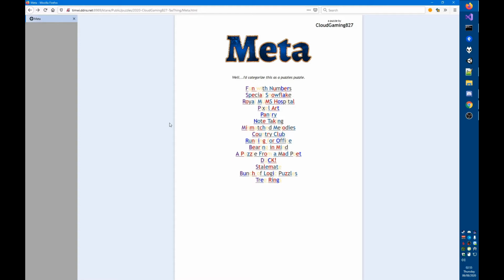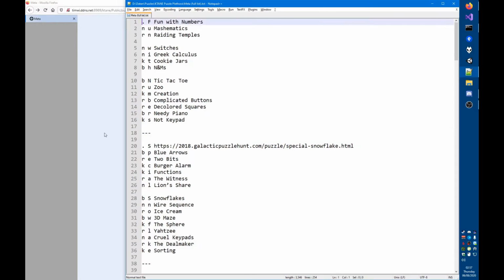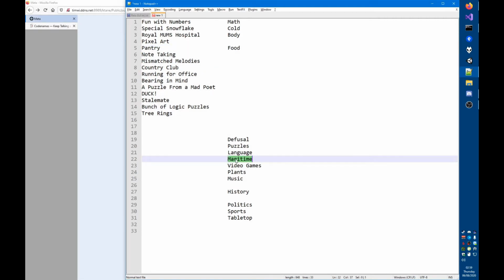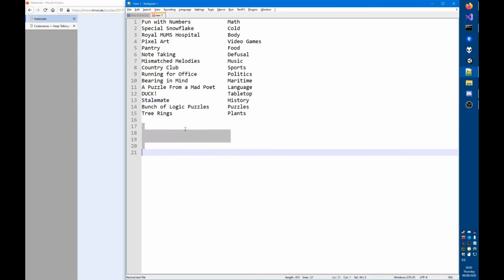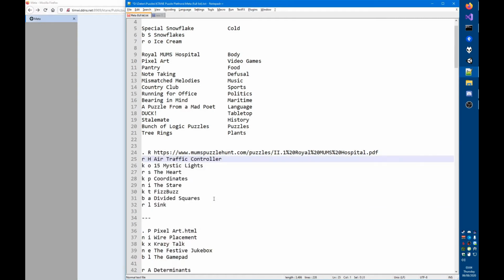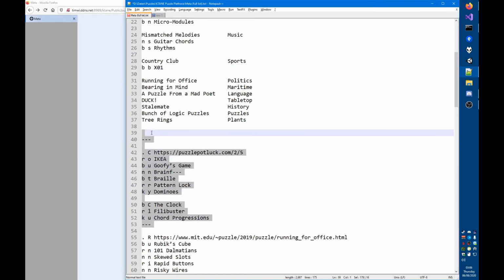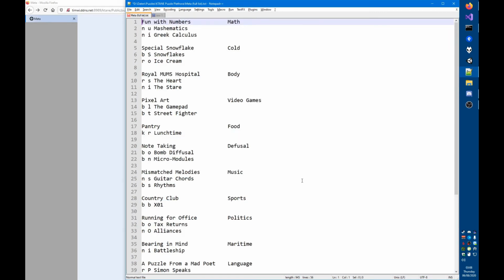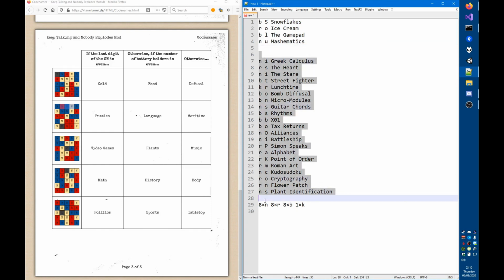KTANE Puzzle Plethora - Meta (SPOILERS)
Tricked ya! It’s not actually a meta puzzle!